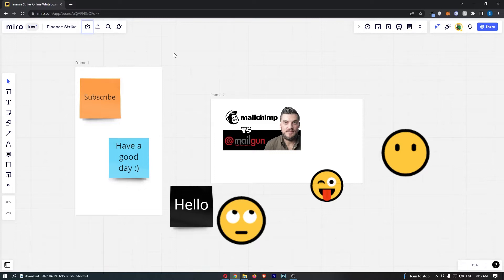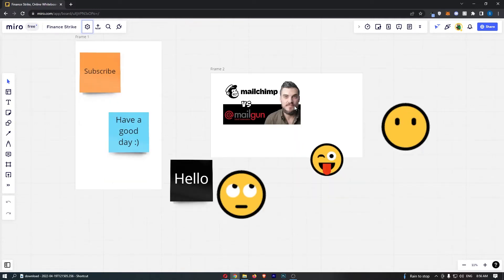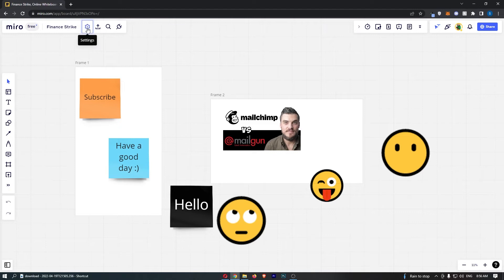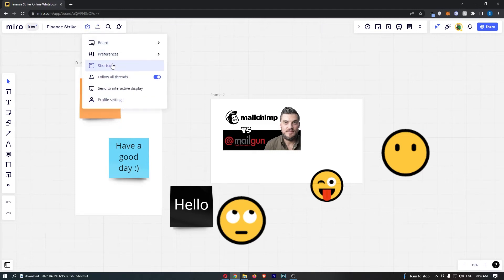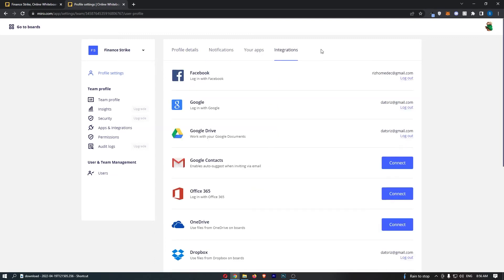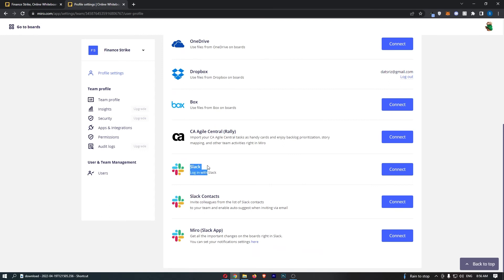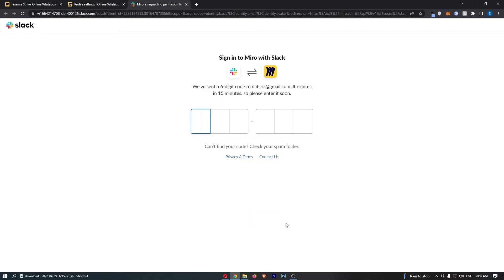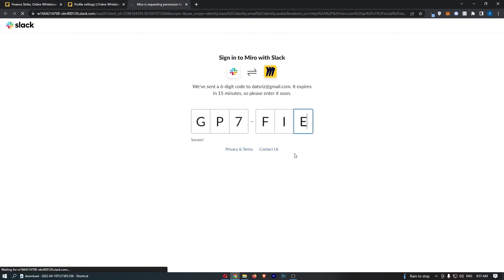How To Connect Slack To Miro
In this tutorial I will show you How To Connect Slack To Miro